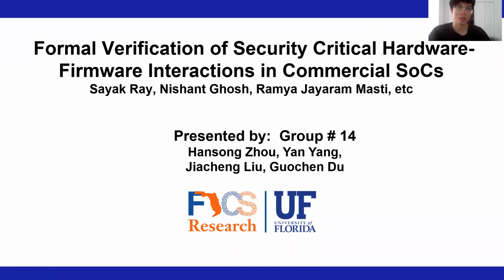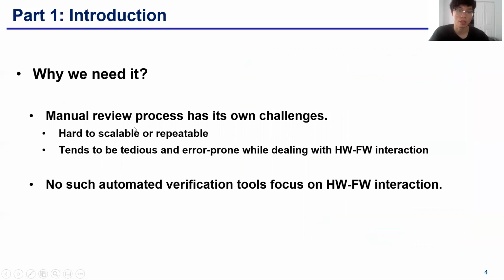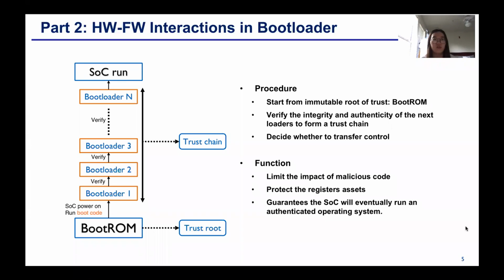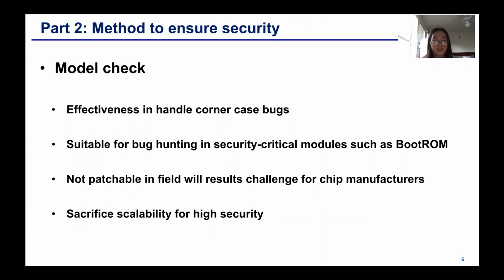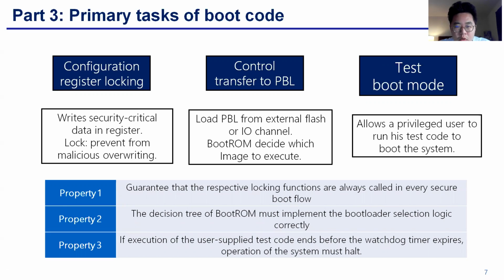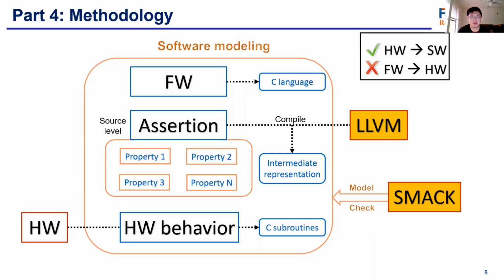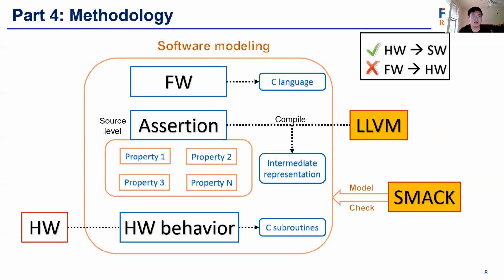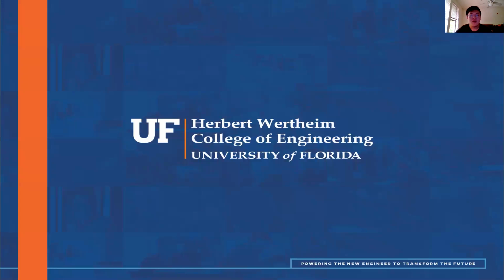Presentation Group14 EEL 5716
This recording video is for oral paper presentation of Group 14.
Paper: Formal Verification of Security Critical Hardware-Firmware Interactions in Commercial SoCs
Authors: Sayak Ray, Nishant Ghosh, Ramya Jayaram Masti, Arun Kanuparthi, Jason M. Fung
Yan Yang introduces the first part.
Guochen Du is for second part, followed by Jiacheng Liu and Hansong Zhou in order.